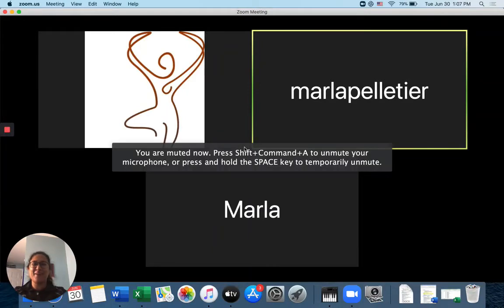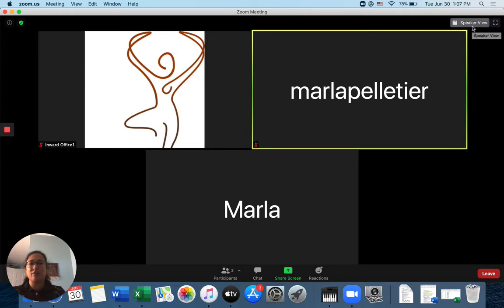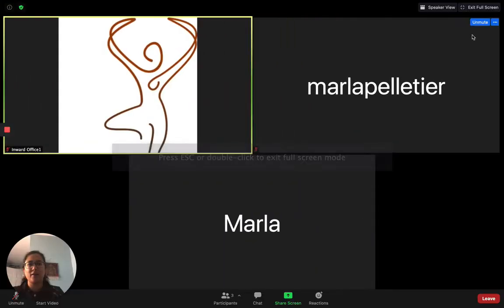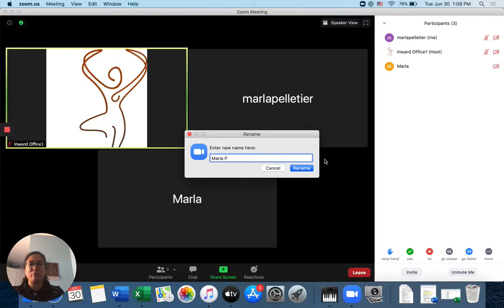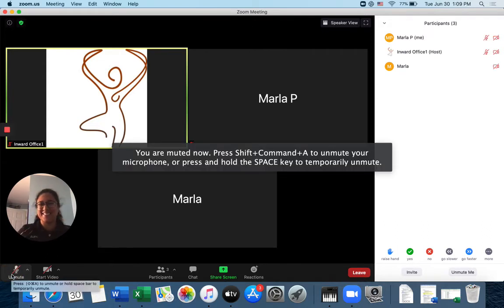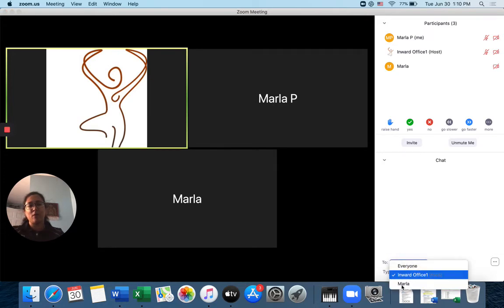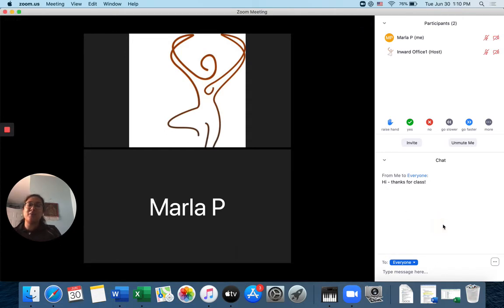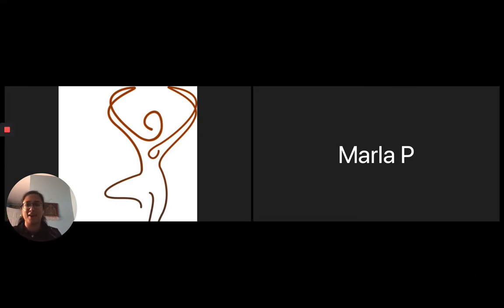How to use Zoom controls to interact in class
We are so glad you signed up for the Inward Office classes! Please learn how to use the controls in Zoom so that you can customize the way you appear, the way the instructor shows up, and how you interact. We love seeing your face and hope you can introduce yourself in the next class you attend.

Inward Office is a yoga, fitness and mindfulness studio that comes to you! Serving corporate clients across the country with our virtual classes, and in Western NY with in-person classes. Our on-site workplace wellness classes include desk yoga, mat yoga, self-massage, meditation & relaxation, mindfulness courses, and fitness classes.